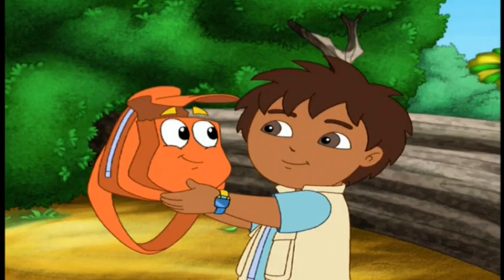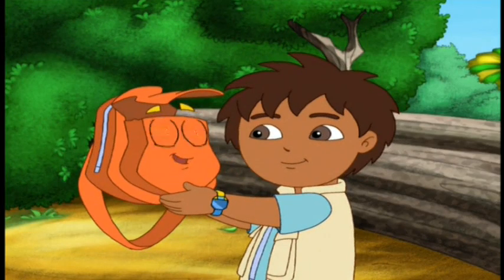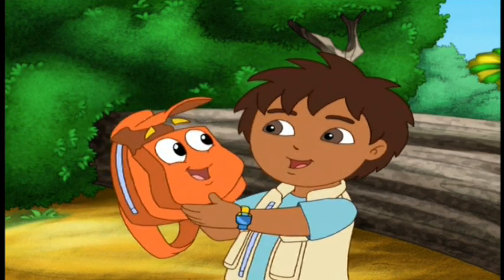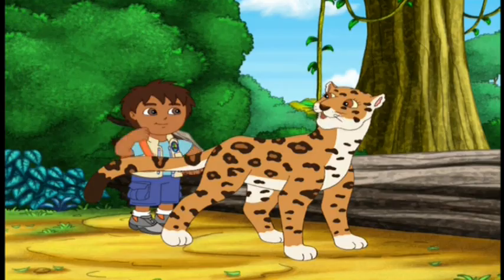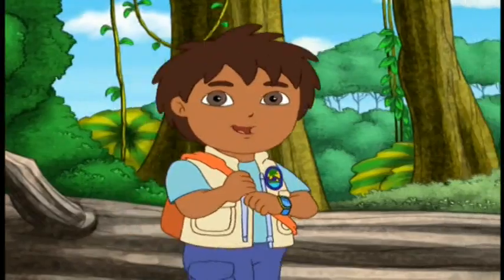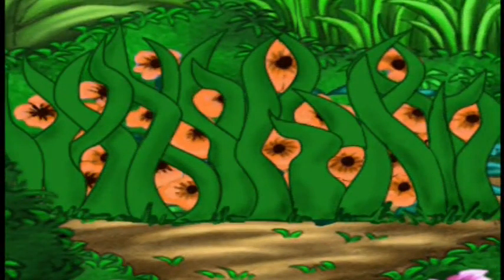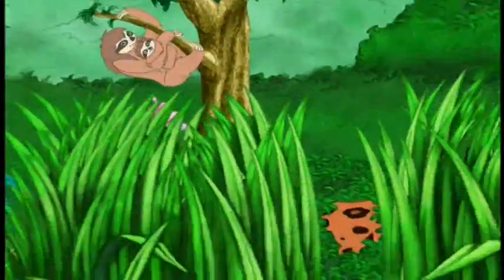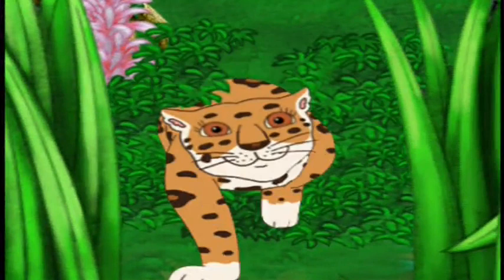Finding Mama Jaguar